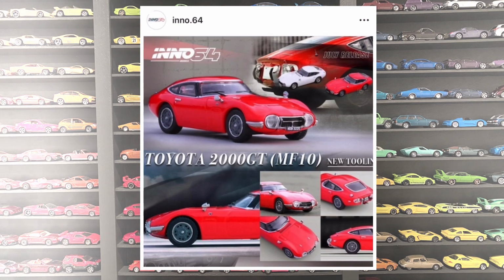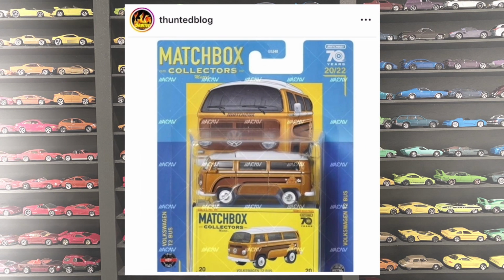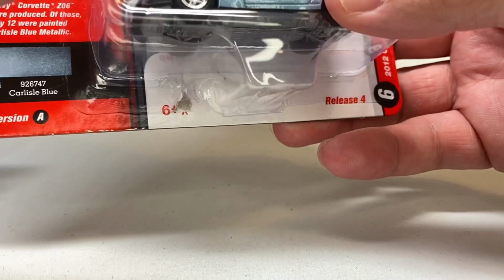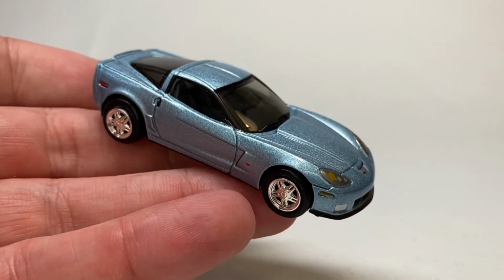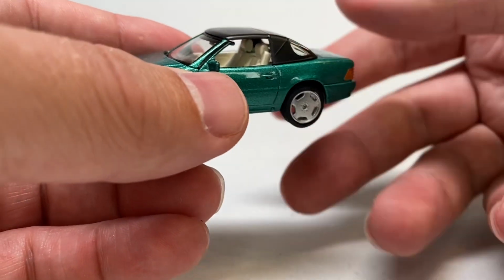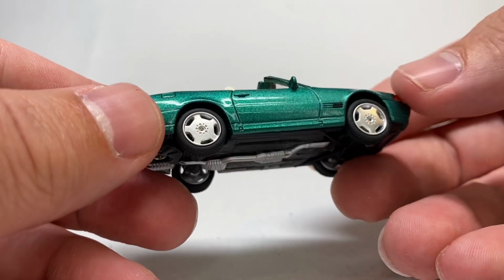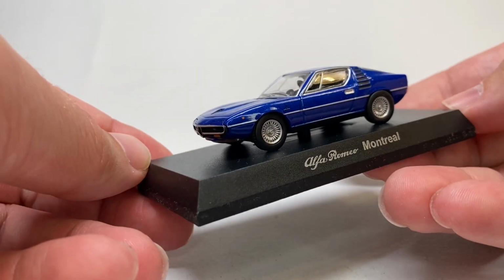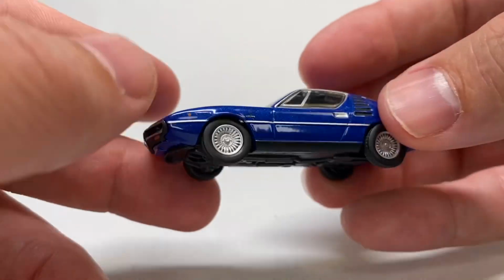News and Reviews - Ep 21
Episode 21 is here! Hope you enjoy a sneak peek of some upcoming releases from various diecast makers. Also, we will unbox 3 new pieces into the collection! Stick around, and note your chance to win free diecast from @BeesCollectorGarage